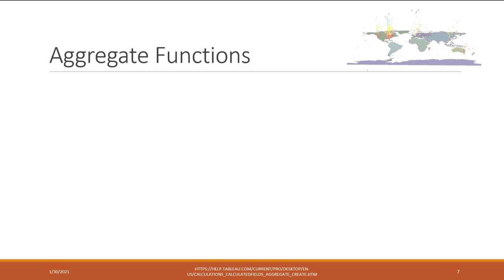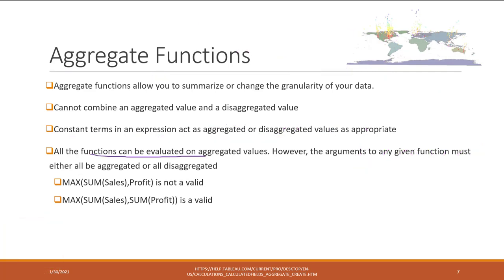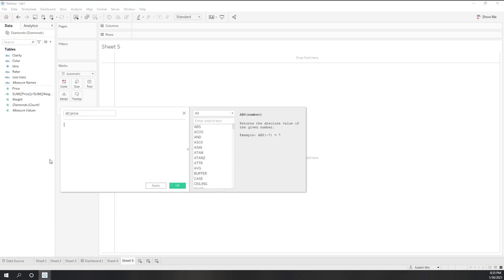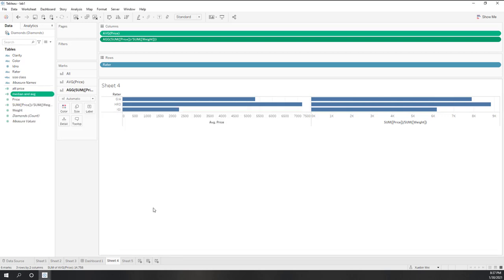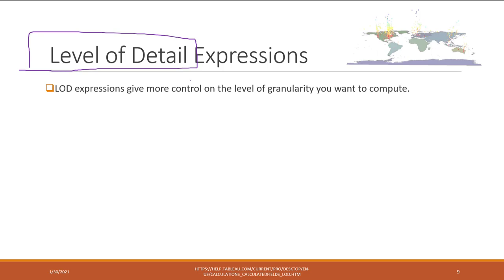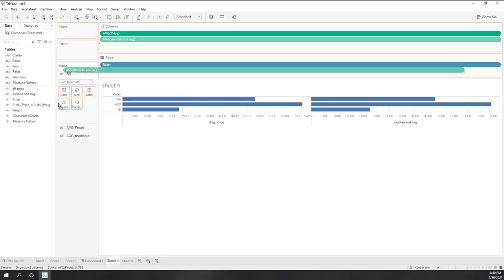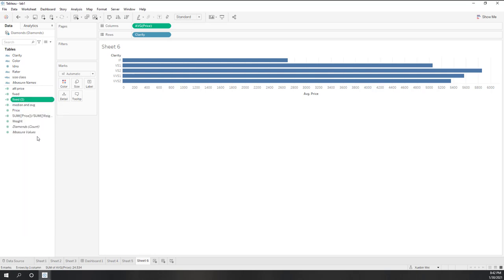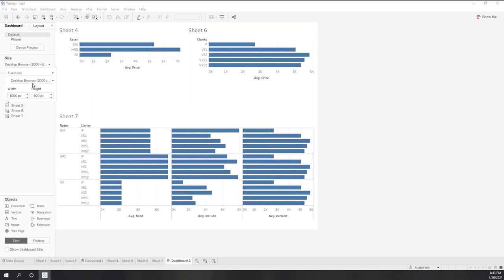Lec 9.3 aggregate and LOD